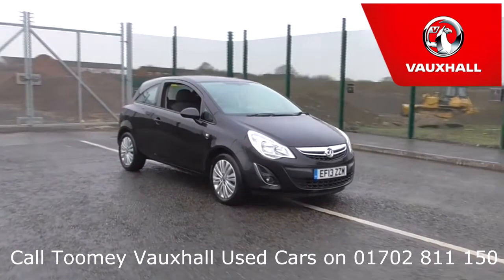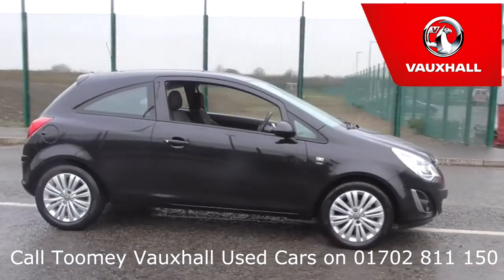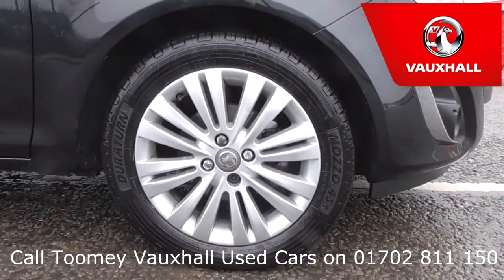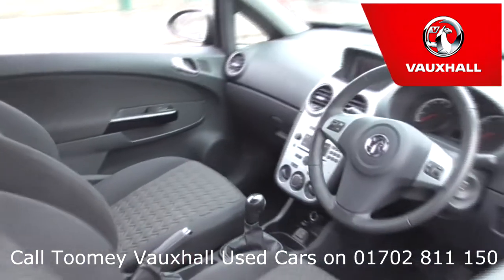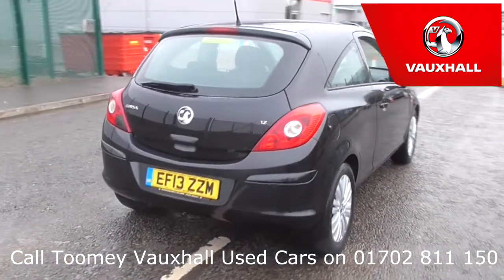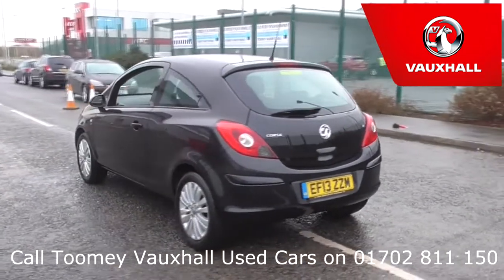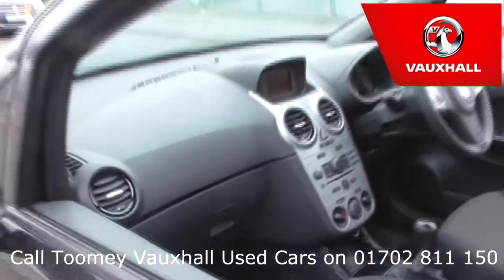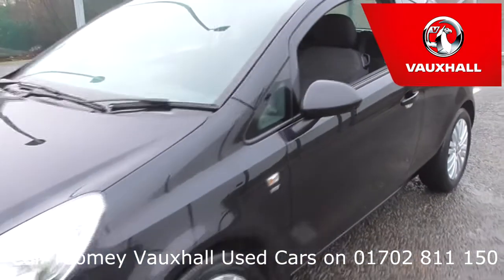EF13ZZM VAUXHALL CORSA Used Vauxhall Corsa TOOMEY MOTOR GROUP